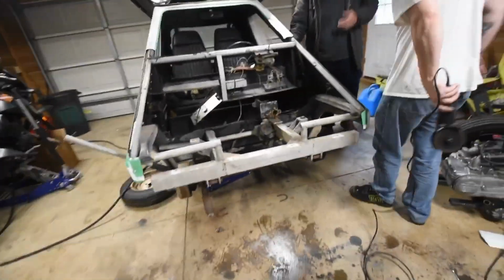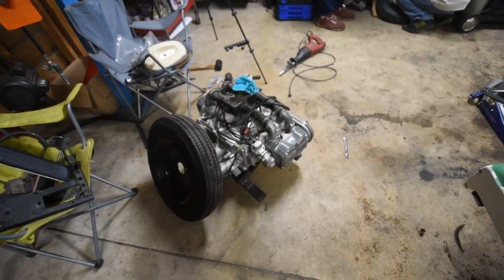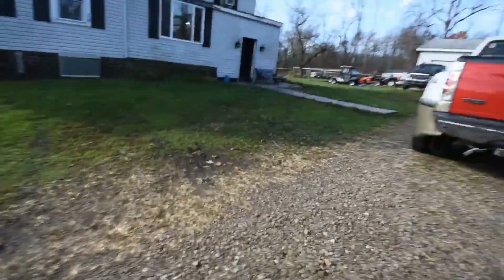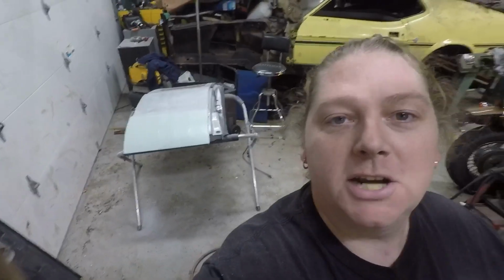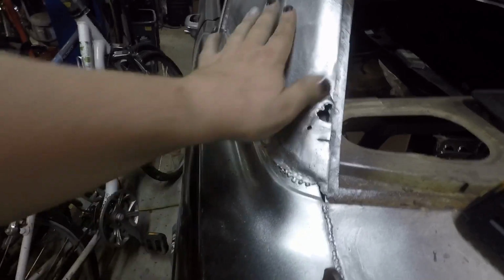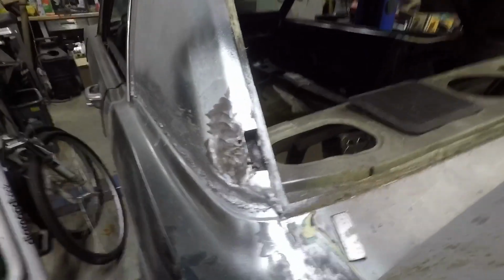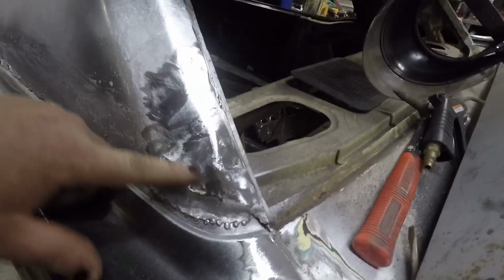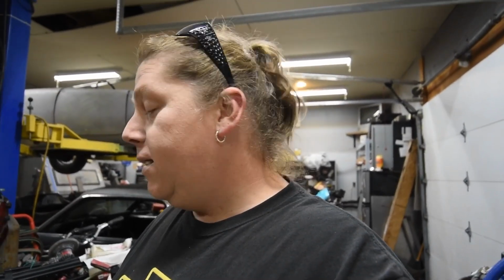More work being done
Fun times with the one and only Matt Cherrington and fire and gasoline.    Then work on the 250, rolling coal, and a bit of mustang time.